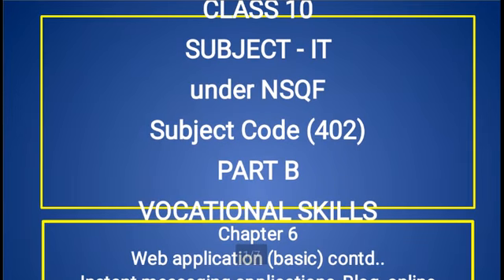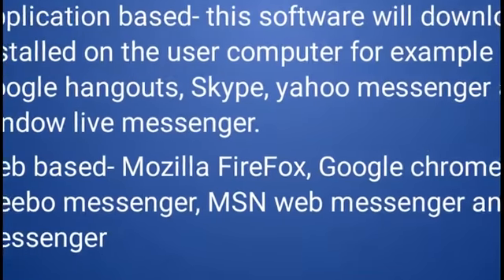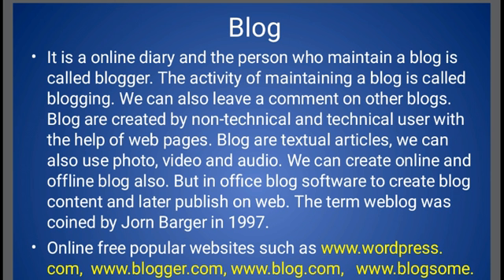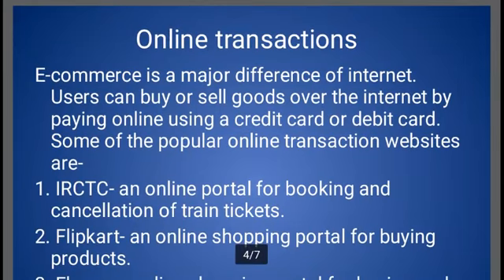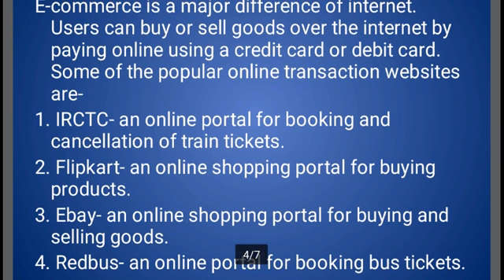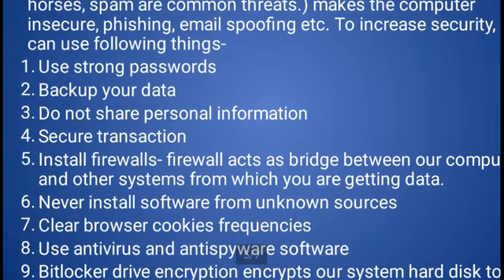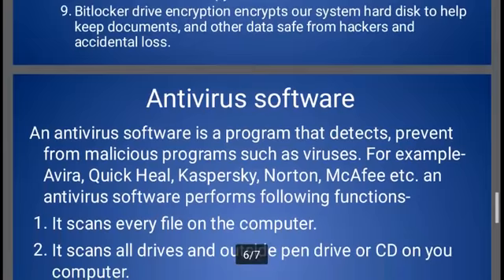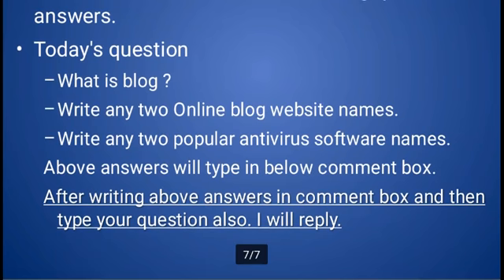class 10 IT ch 6 web application contd..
Instant messaging software, Security, anti virus, blog